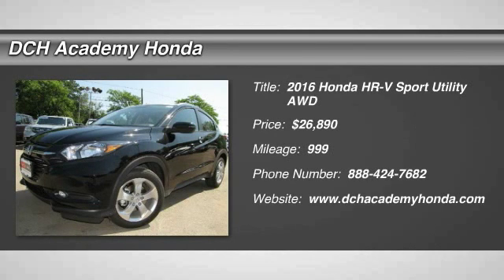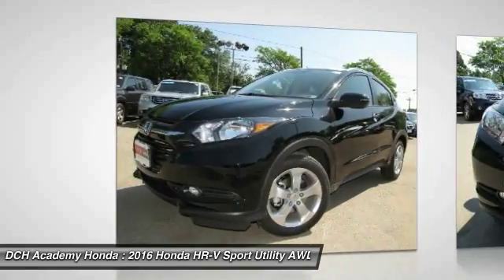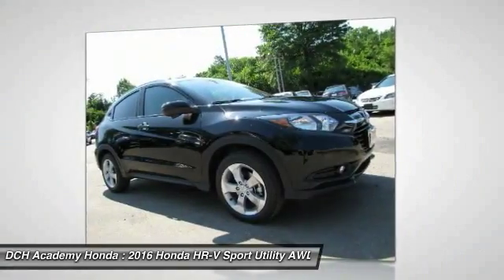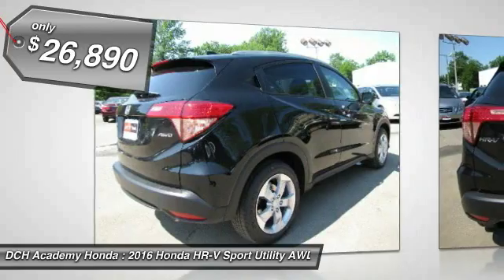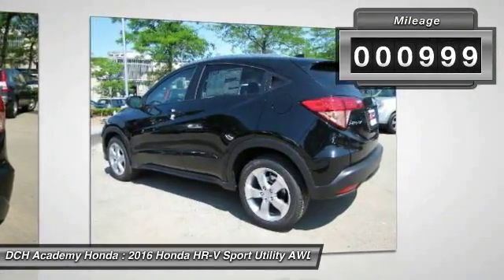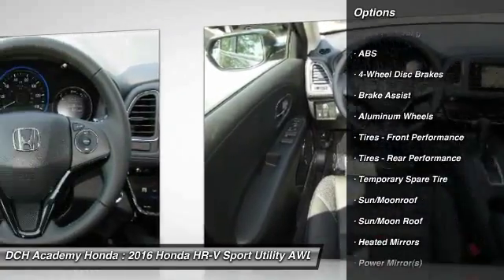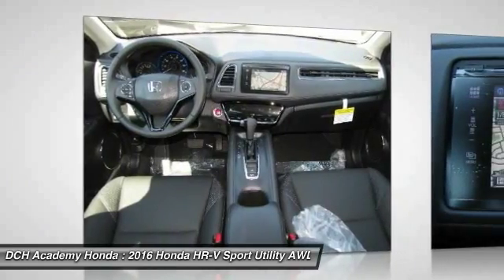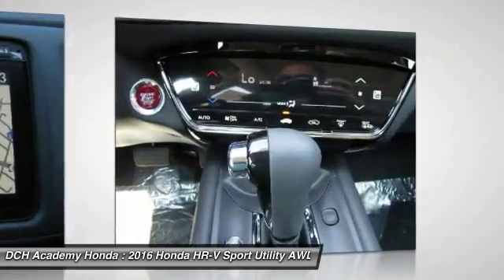2016 Honda HR-V AH61899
2016 HONDA HR-V Old Bridge, NJ
Stock# AH61899

BACK-UP CAMERA, ALL WHEEL DRIVE, LEATHER, NAVIGATION, BLUETOOTH, MOONROOF, MP3 Player, KEYLESS ENTRY, 32 MPG Highway, SAT RADIO, ALLOY WHEELS! The all-new Honda HR-V is a crossover with style and versatility. Sitting on 17 inch alloy wheels seating for 5 is available or up to 58.8 cu-ft of cargo space is available. Powered by a 141 horsepower 1.8L engine with a 6-speed manual transmission or a CVT which comes with front-wheel drive or all-wheel drive. 3 configurations allow you to store cargo including folding down the magic seat, folding down the passenger side seat, or folding up the rear seat for vertical space. Available HondaLink Next Generation allows you to touch, pinch and swipe through music, podcasts and more. All you need is a compatible smartphone. The available 7-inch touch screen makes it easy to access music, podcasts and more. Bluetooth HandsFreeLink allows you to connect calls without taking your hands off the wheel while the SMS text message function allows you receive text messages and have them read aloud. Available Honda Satellite-Linked Navigation System with Voice Recognition will keep you from getting lost. With Honda LaneWatch you can signal right to display live video from a camera on your passenger-side mirror. The Multi-Angle Rearview Camera allows you to get a better view of what's behind you with three different angles: normal, top-down and wide.